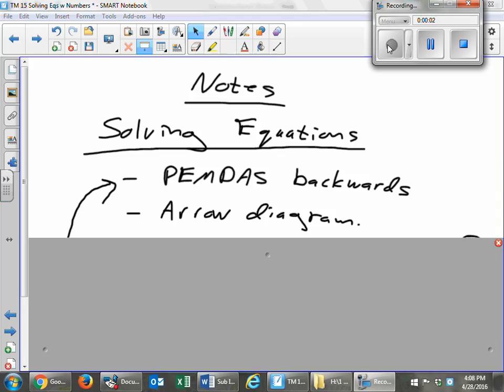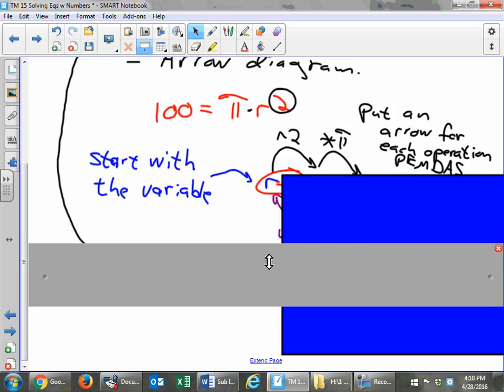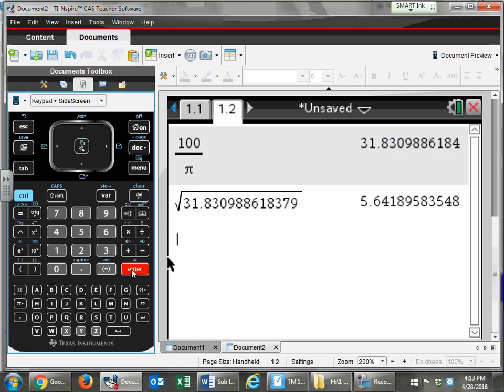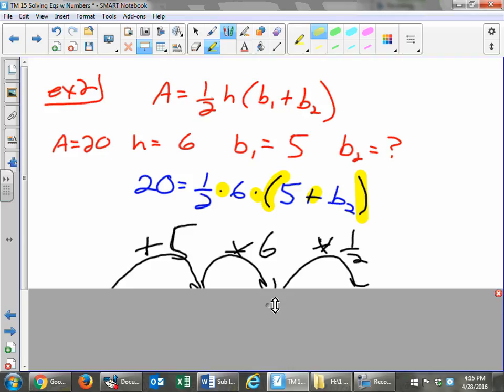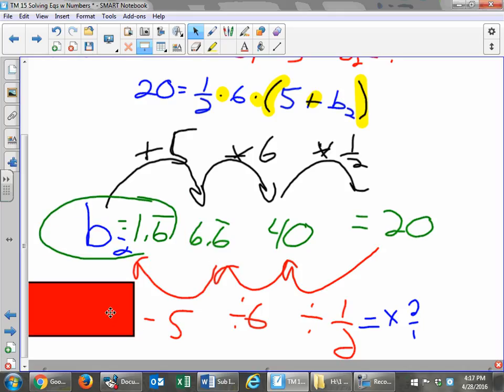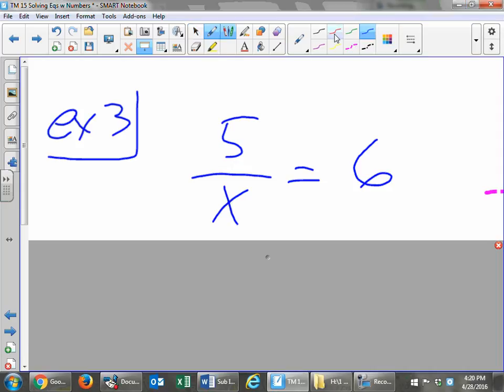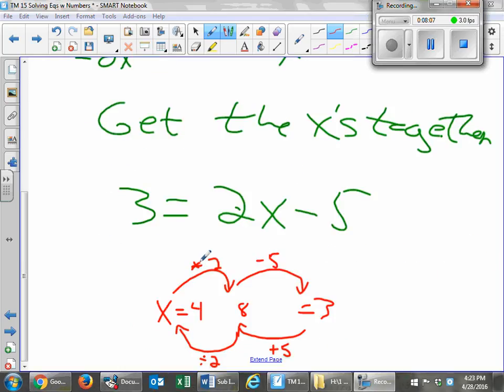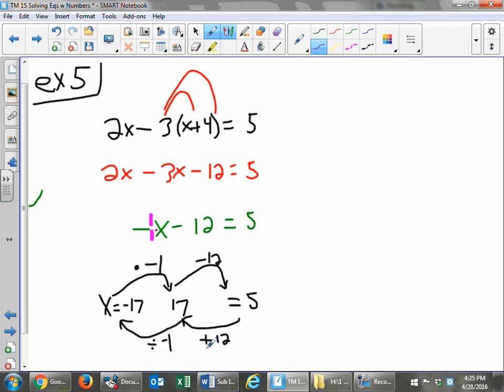Solving Equations with Numbers